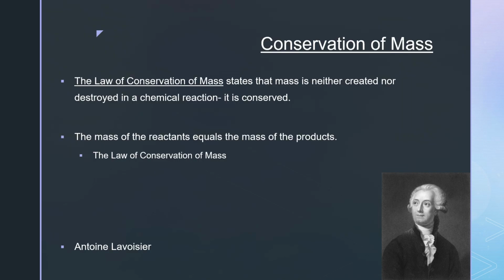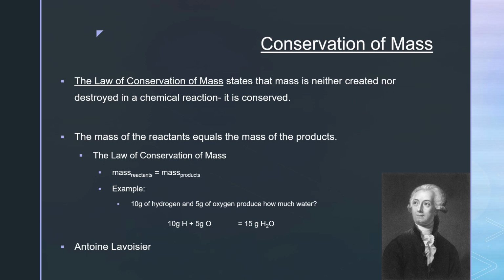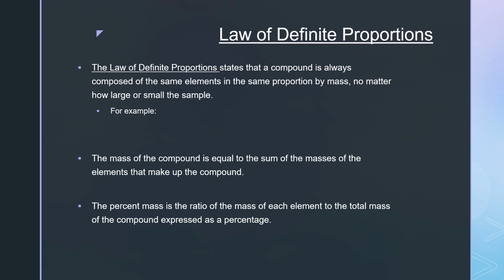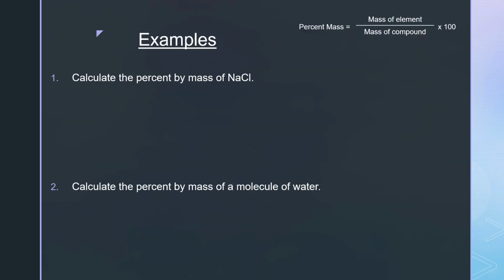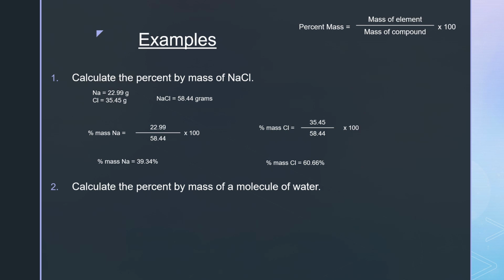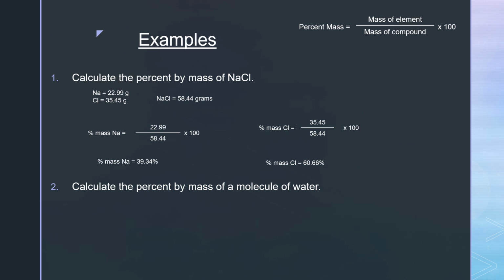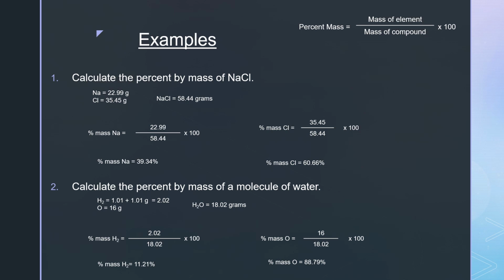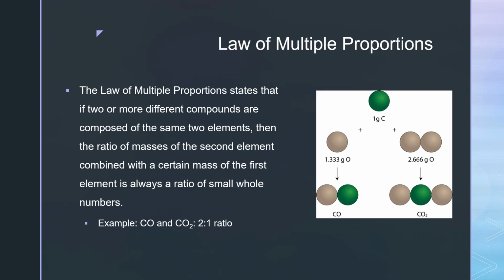3 1 Basic Laws of Matter AUDIO